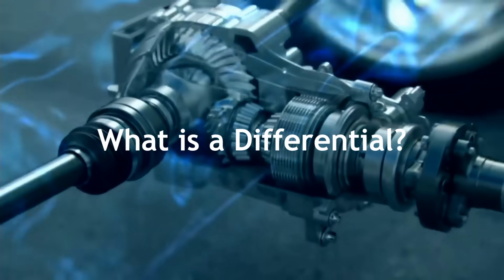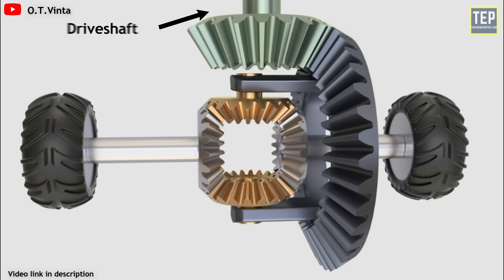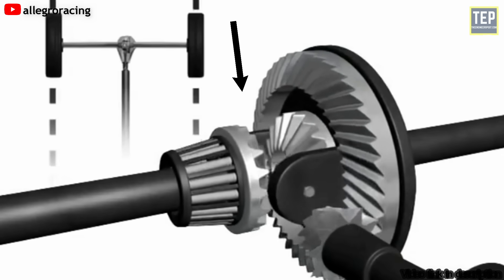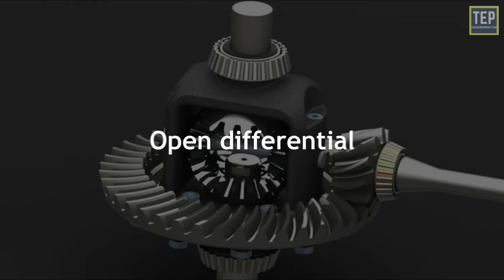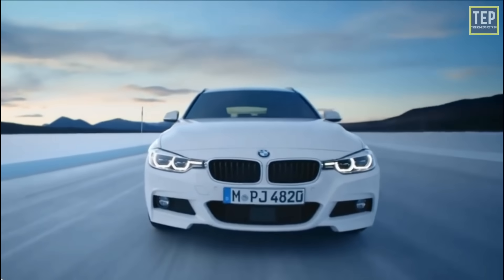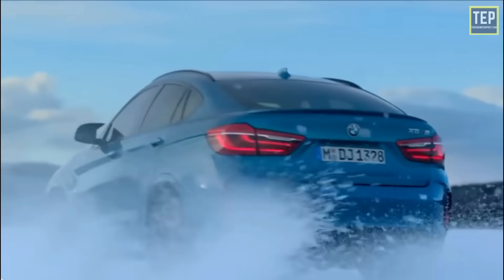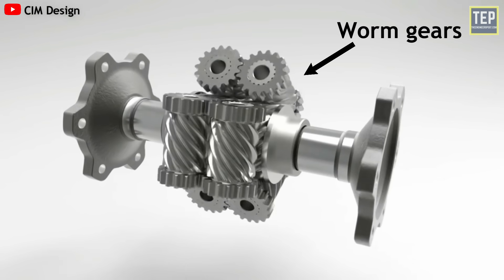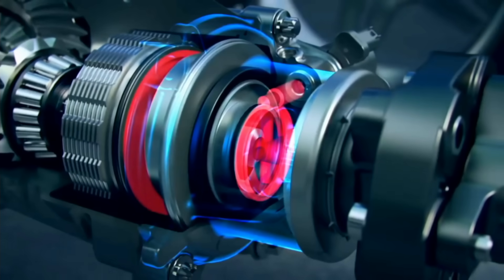How a Differential Works | Types of Differentials Explained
What is Differential?
If you have ever played with a toy car, you know it moves well in a straight line, but it doesn’t take a turn. This is because it doesn’t have a differential. But, your vehicle makes turns on corners, whether it’s front, rear, four, or all-wheel-drive.

A differential is defined as a gear train consisting of three gears that feature the rotational speed of one shaft, the average speed of the others, or a fixed multiple of that average.

The differential is a gear that transfers engine torque to the wheels. It takes power from the engine and delivers it, allowing each wheel to rotate at a different speed on turns.

Why Differential Is Needed?
The differential allows the steering wheels to turn at different speeds so the car can take turns without putting much pressure on the tires. The inside wheels move at a short distance compared to the outer wheels.

If the axle does not allow the wheels to spin freely, the tire wheel will drag on the ground. Hence this is essential when the vehicle turns, causing the wheel to move outside the turning curve to roll further and faster than the other.

Parts of Differential
The following are the parts of the differential system:
1. Differential side gear or sun gears
2. Pinion shaft or cross pin
3. Axle shafts or half shafts
4. Ring gear or crown wheel
5. Drive pinion or bevel pinion
6. Differential pinions or planet gears
7. Differential case or Housing

Time Stamp ---
00:00 - What is a Differential?
00:58 - Why differential is needed?
01:29 - Parts of Differential
02:51 - How does Differential work?
04:49 - Types of Differentials
05:13 - Open Differential
06:25 - Limited-slip Differential
07:42 - Locking Differential
08:53 - Torque Vectoring Differential
10:05 - Torsen Differential
11:22 - Welded Differential
11:53 - Wrap up